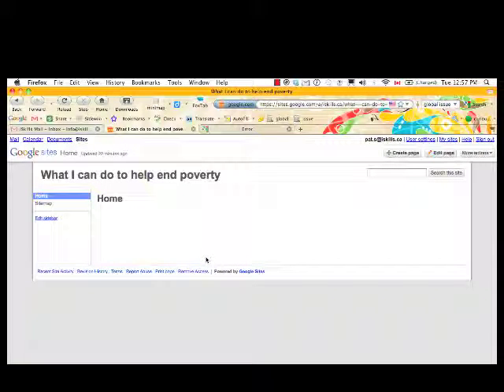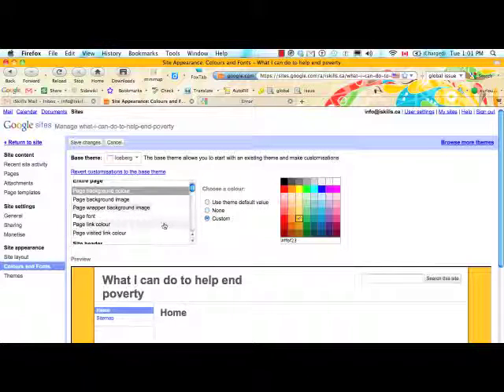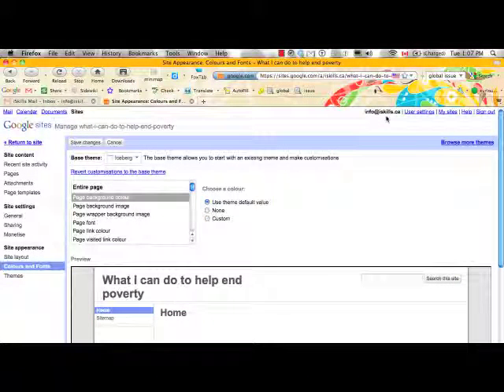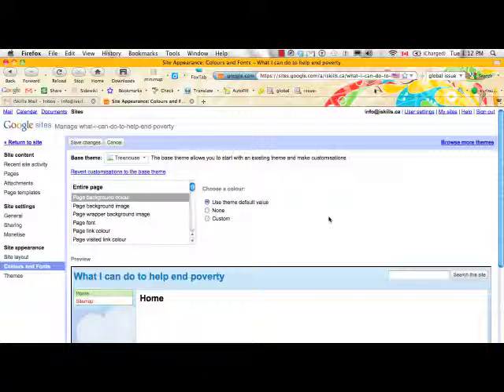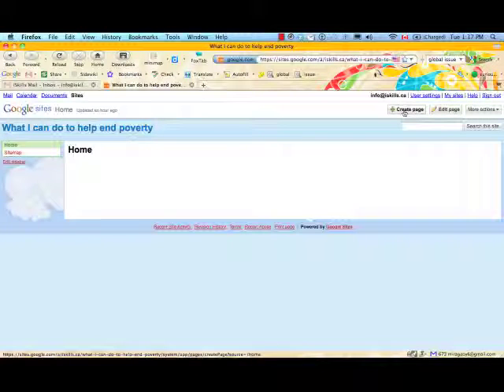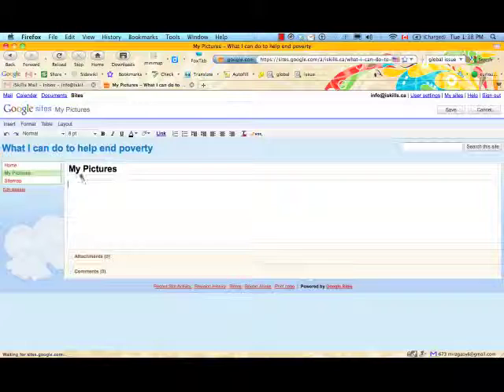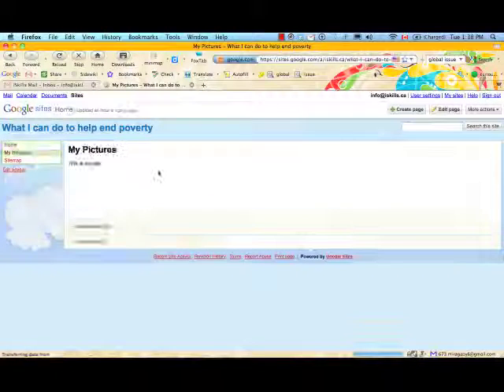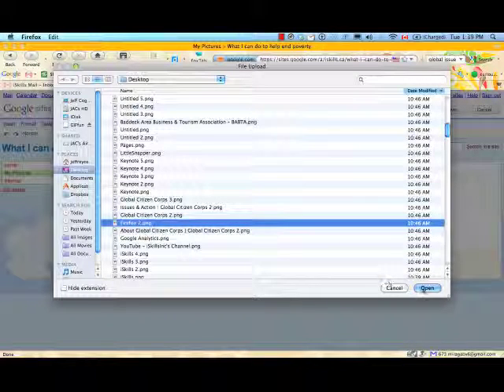Craeting and Customizing Pages Computer